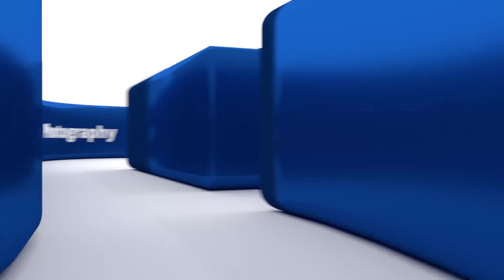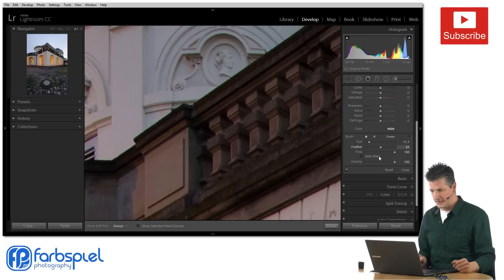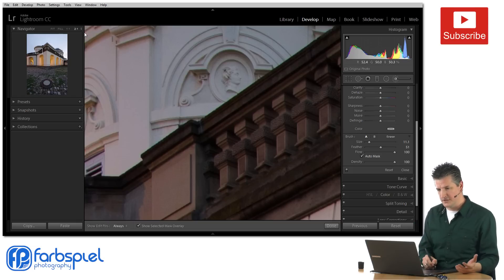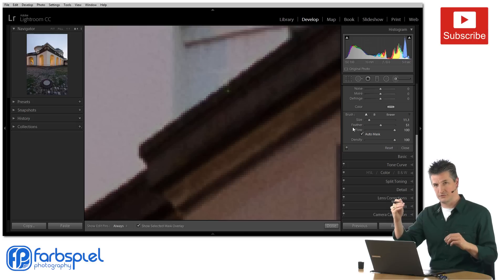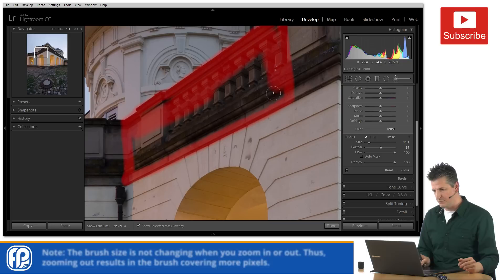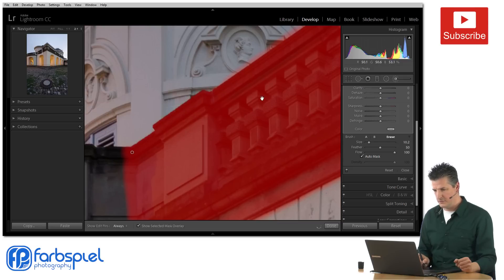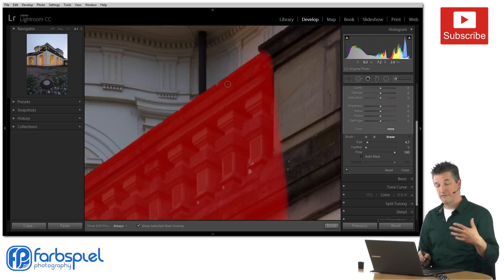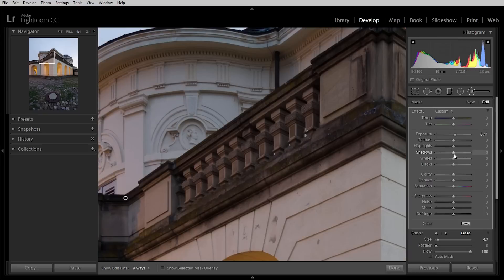How to create precise masks in Lightroom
In this tutorial, I am going to show you a little Lightroom trick that allows you to create very precise masks along the edges in your images.

It's a two-phase approach to using the adjustment brush by brushing quickly over the edges of the selected area and then erasing the excessive parts of the mask, you're able to create a clean mask and avoid any artifacts inside or outside the masked area.